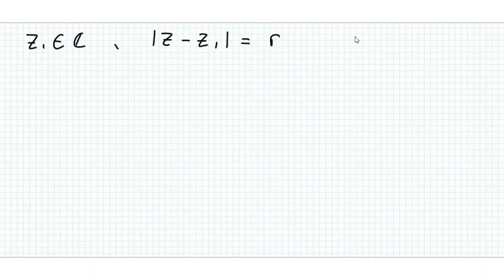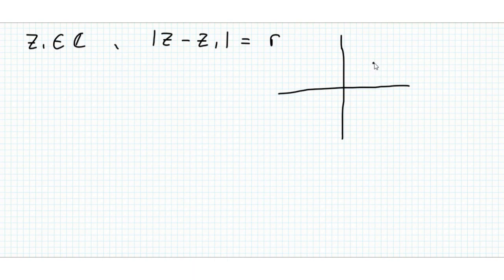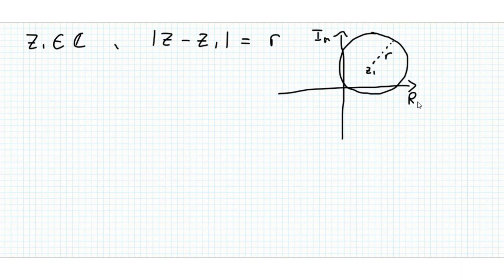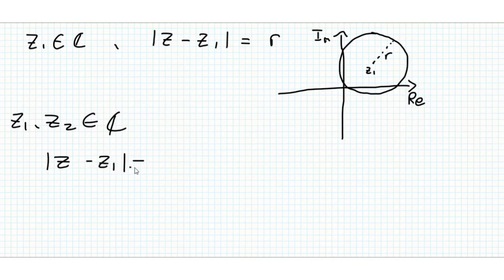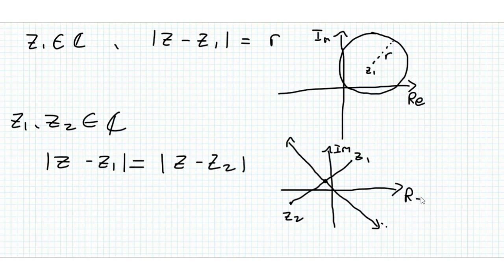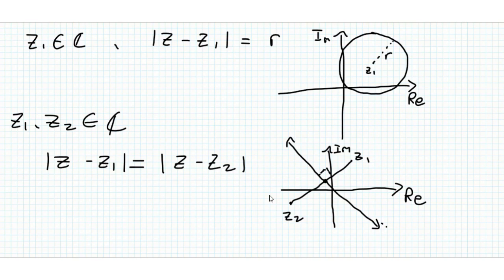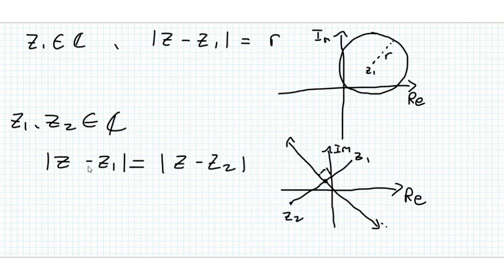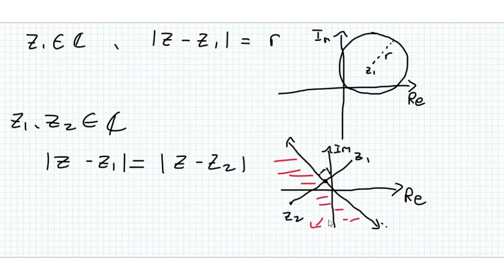How to plot loci on an Argand diagram || A Level Further Mathematics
What do loci on Argand diagrams represent? How do we draw them? In this video we demonstrate just that with some terribly drawn diagrams which show how we can draw these loci for modulus with arguments being looked at in a future video.